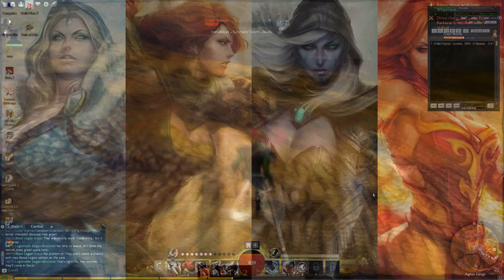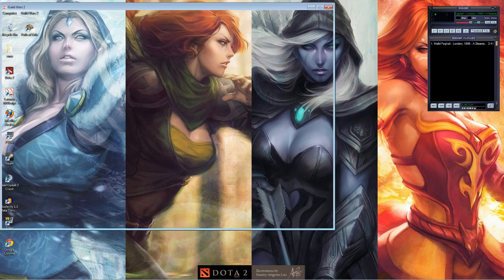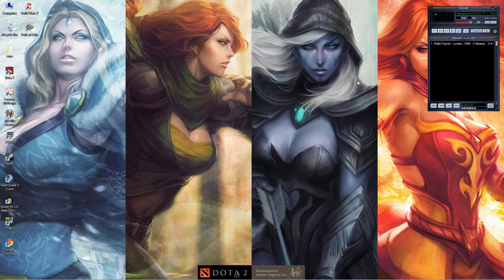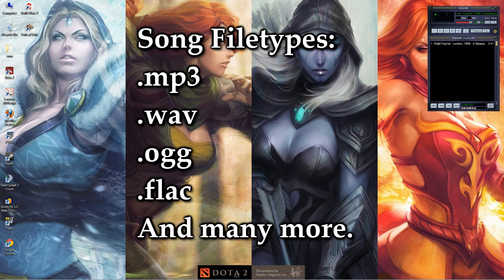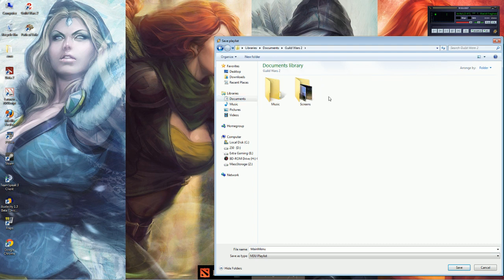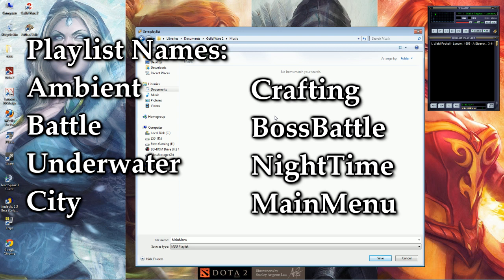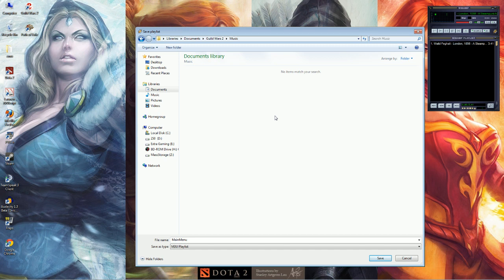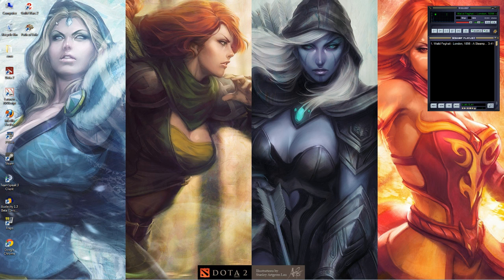Guild Wars 2 Tutorial 0.1 - Changing Music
A disclaimer, any copyrighted music you put into the game can put you at risk if you stream or record videos of the game with audio, so do this at your own risk.

Syf leads us on another tutorial journey through Guild Wars 2.

The music provided is from Walid Feghali, titled London, 1856, and is used under the rights of Creative Commons. I would like to thank Walid Feghali for such an awesome track, and you should check out his YouTube channel